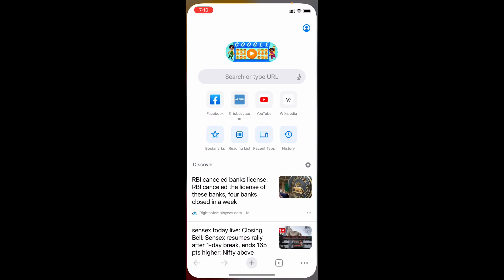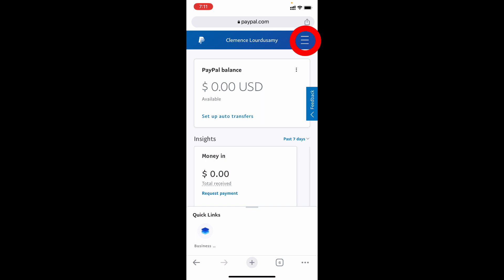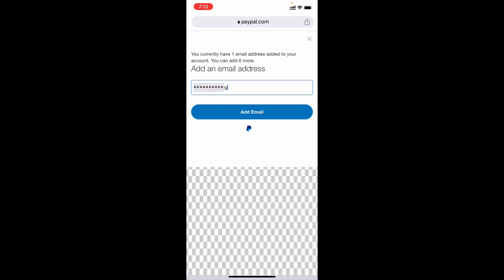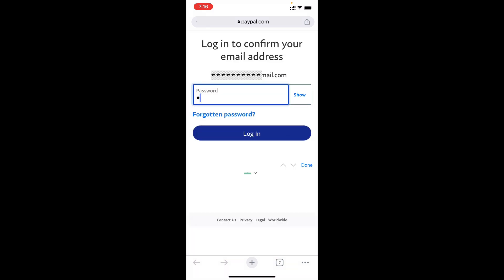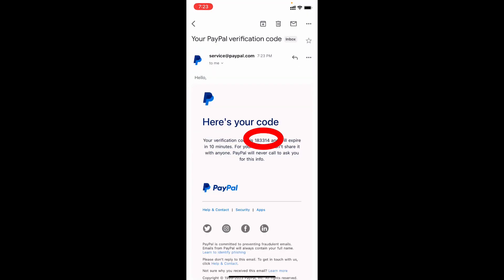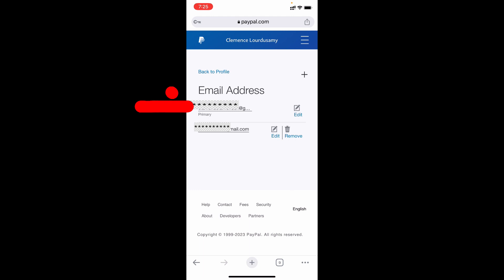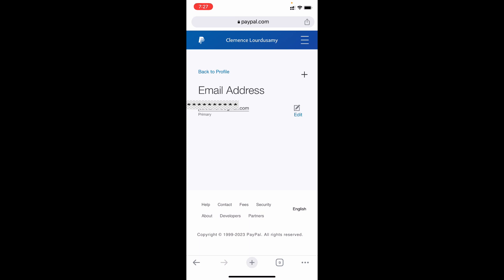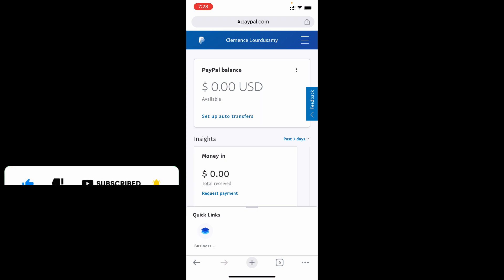How to Change Primary Email address on your PayPal Account (2024)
In this video, I show you how to change your primary email address on your PayPal account using mobile and also how to remove your old email from your PayPal account. This process will be the same for both Android and ios devices.